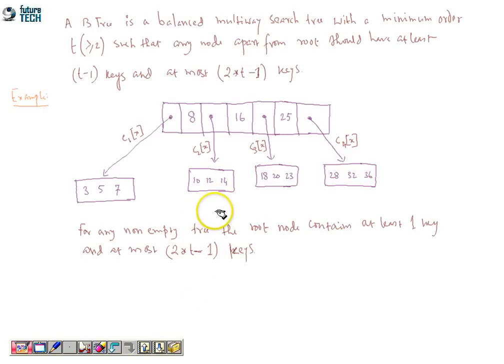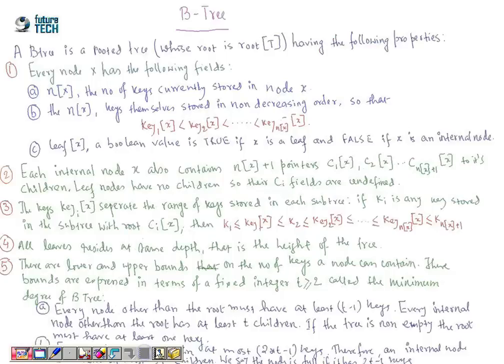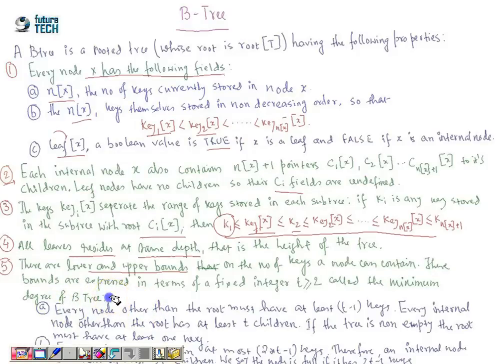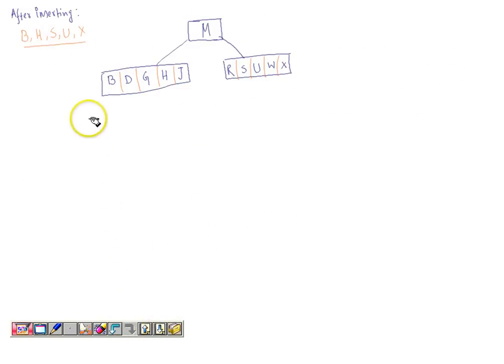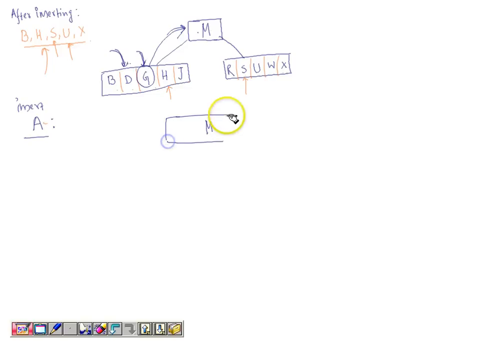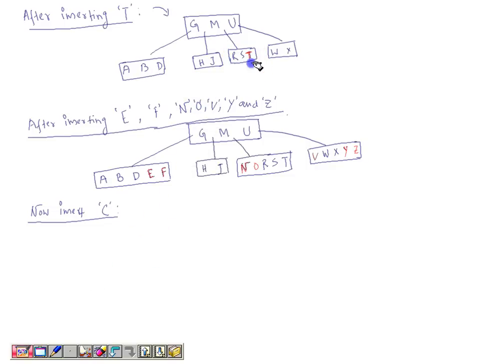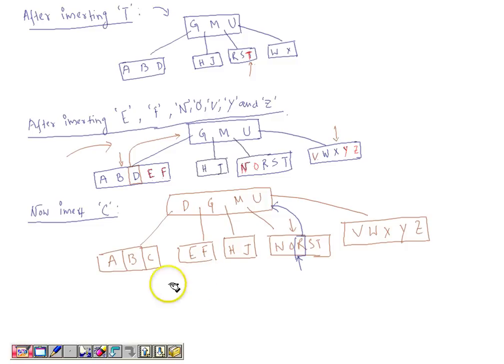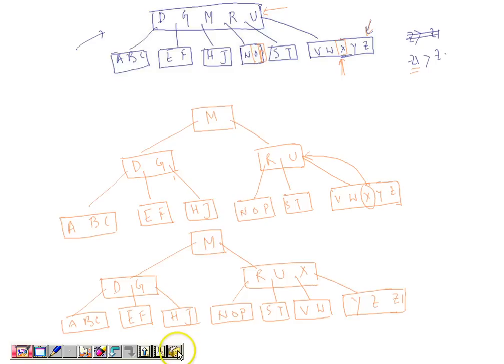B Tree (definition and insertion)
Describes B Tree and brief explanation of how to insert a key.